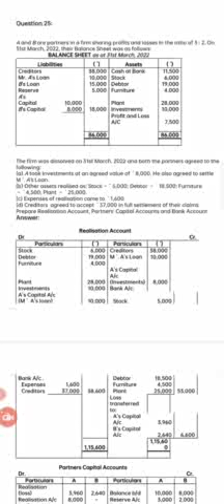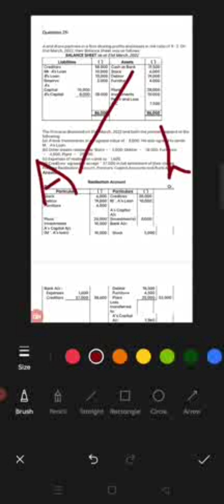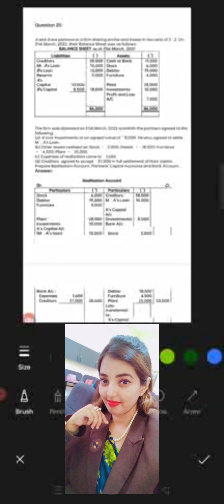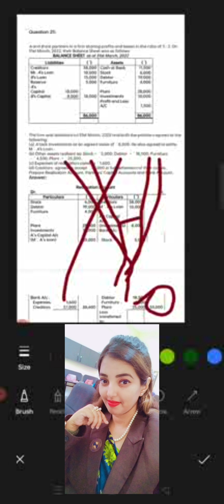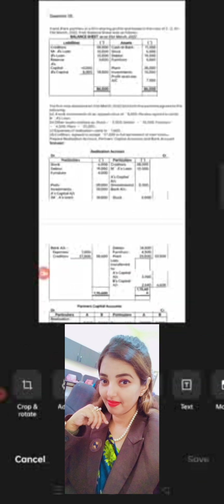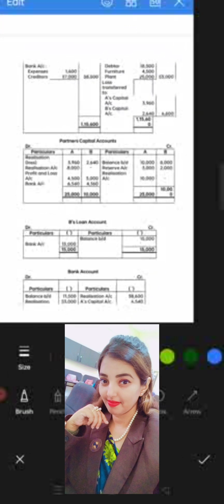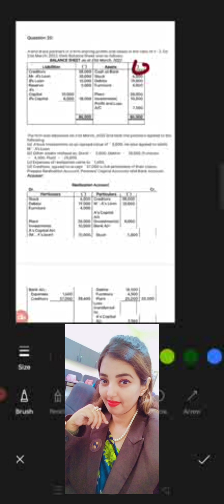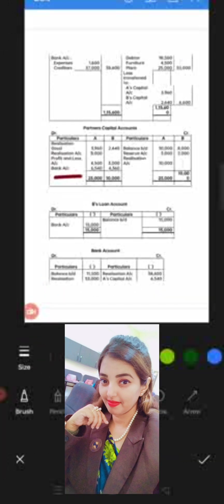Dissolution of the firm